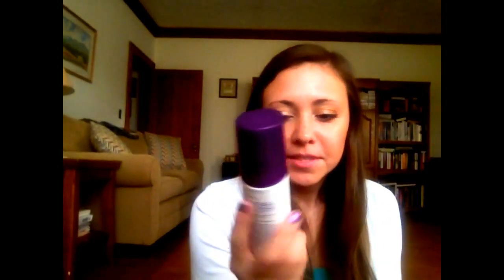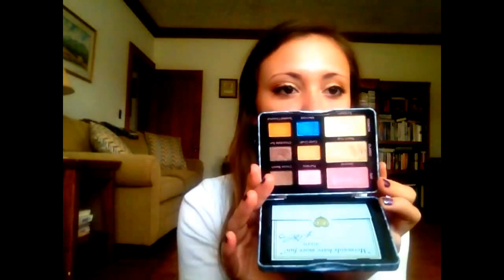Summer Makeup Favorites!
Hey everyone!  Here are some of my favorite makeup products for the summertime!  I hope you all found this helpful! Leave any questions/comments below -- I love to hear from you all!

Products mentioned:
-Wet 'n Wild Bronzer in Ticket to Brazil
-Rimmel Stay Matte Primer
-Maybelline Dream Fresh BB Cream
-Too Faced Summer Eyes palette
-Too Faced Bronzer in Chocolate Soleil
-Nyx Butter Gloss
-Rimmel Stay Matte Foundation
-Mary-Lou Manizer by theBalm